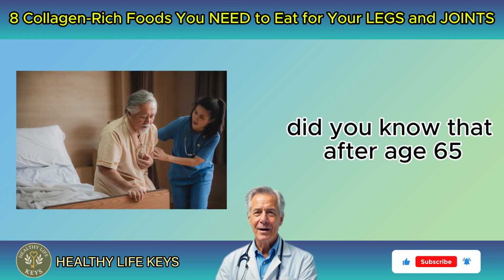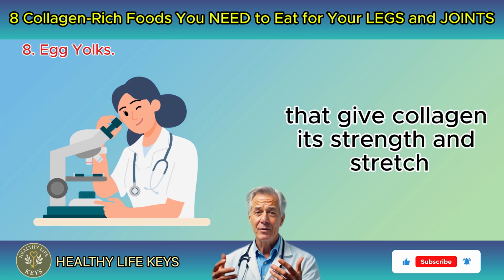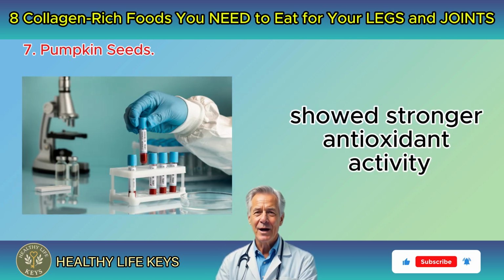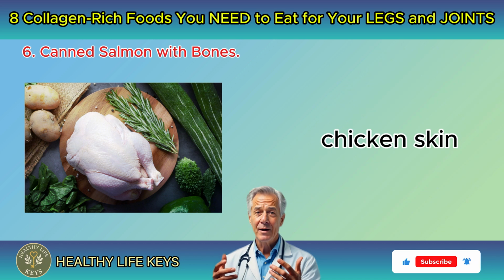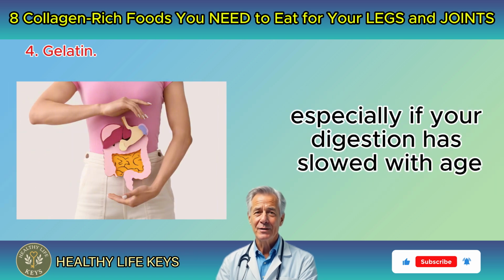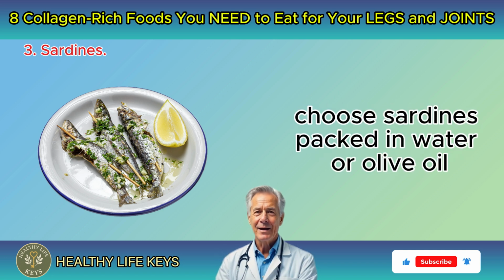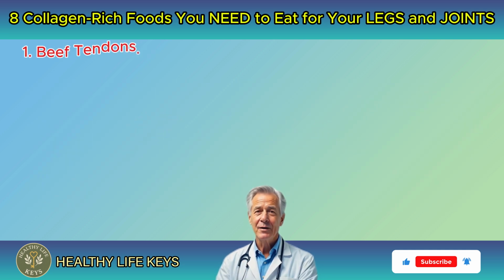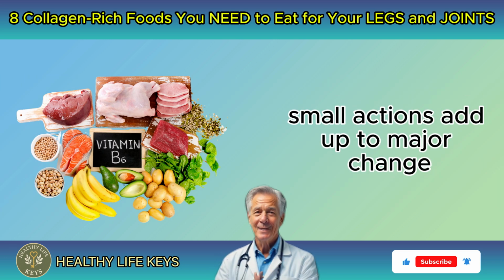GOODBYE Swelling! 8 Collagen-Rich Foods You NEED to Eat for Your LEGS and JOINTS | Senior Health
🚀 GOODBYE Swelling! Eat THESE 8 Collagen-Rich Foods for Stronger Legs & Joints! | Senior Health

Are your legs feeling stiff, swollen, or weaker? Your body NEEDS more collagen—but did you know food can help naturally rebuild it?

In today’s video, we reveal 8 powerhouse collagen-rich foods that help repair joints, boost flexibility, and reduce swelling—PLUS how to eat them for maximum benefits!

🔥 Inside This Must-Watch Video, You’ll Discover:
✅ Which 8 foods rebuild collagen & protect your joints naturally
💪 How these nutrients improve mobility, prevent stiffness, and ease pain
🍽️ Simple ways to add them to your diet for stronger aging

00:00 Intro
02:03 Egg Yolks.
03:58 Pumpkin Seeds.
06:03 Canned Salmon with Bones.
08:01 Chicken Skin.
09:56 Gelatin.
11:52 Sardines.
13:47 Bone Broth.
15:50 Beef Tendons.

💡 Your joints don’t have to stiffen—feed them the RIGHT nutrients today! If you’re over 60 and want to move easier, prevent knee pain, and strengthen your joints, this video is for YOU!